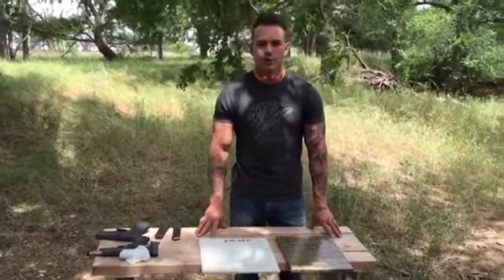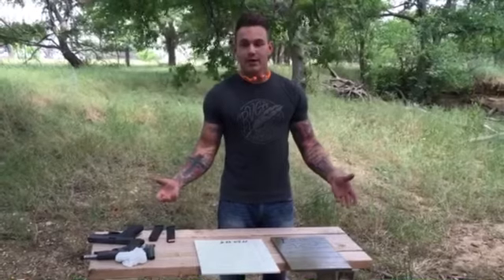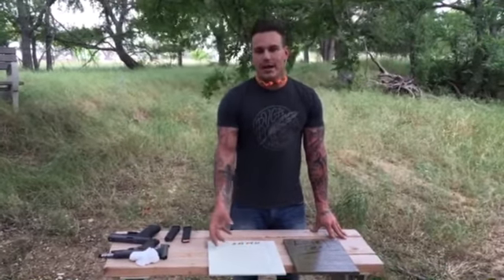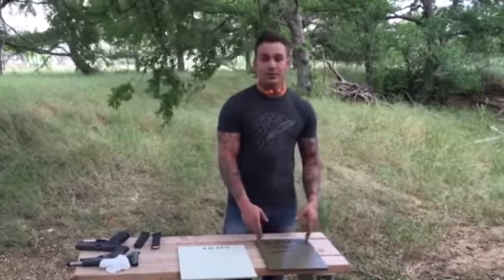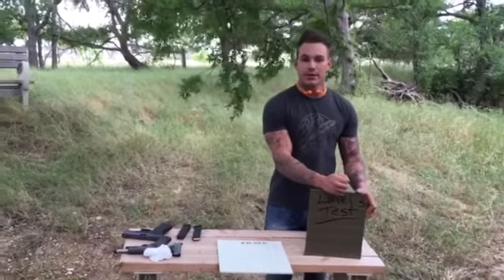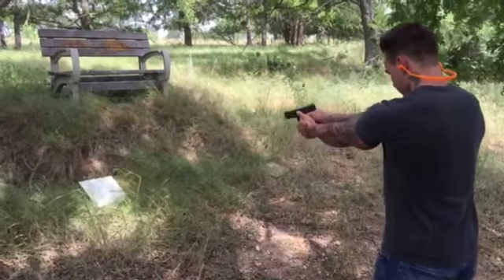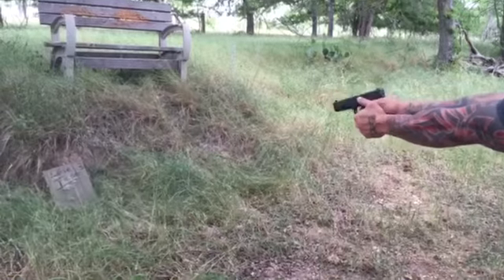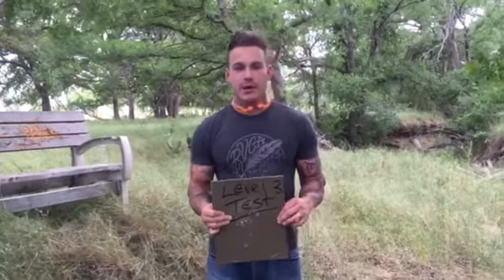Bulletproof backpack insert also vest insert demo go to saviorshield.com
Saviorshield backpack insert 12x12 level 1 and 10x12 vest insert level 3 can be purchased at saviorshield.com